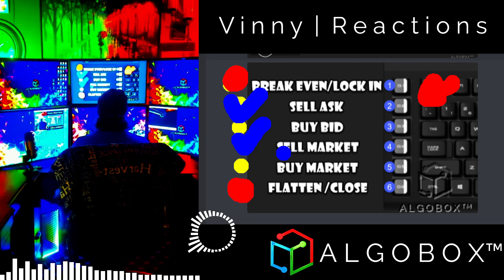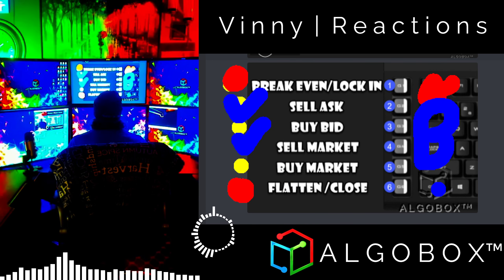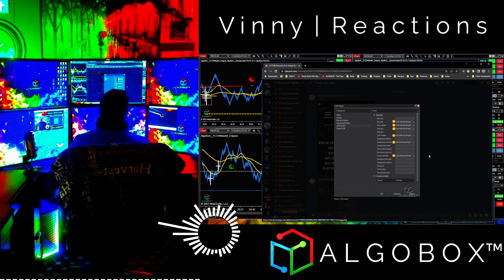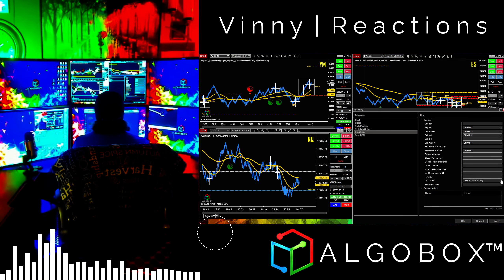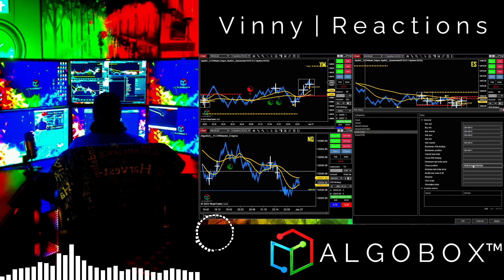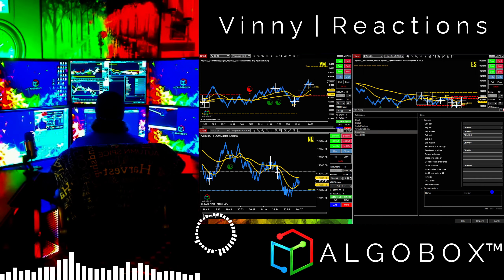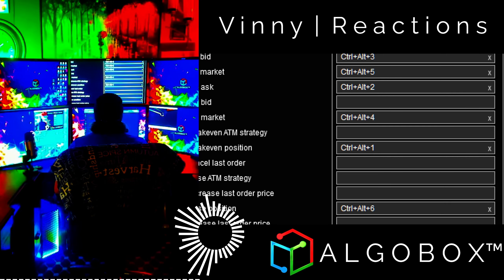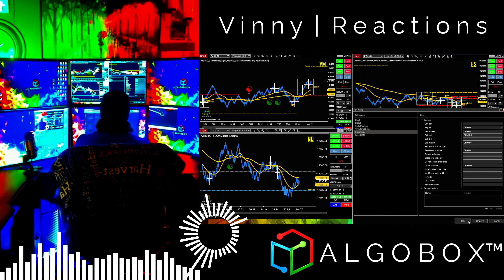VINNY'S HOT KEYS 🔴For ALGOBOX Traders | Full WalkThru